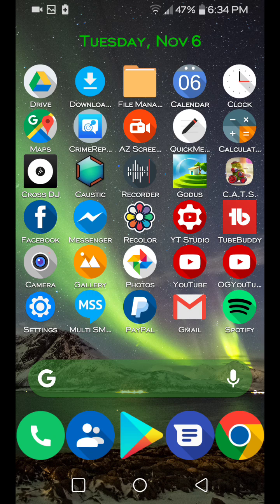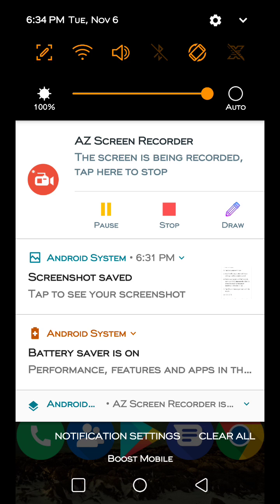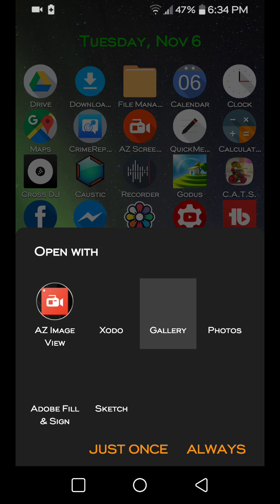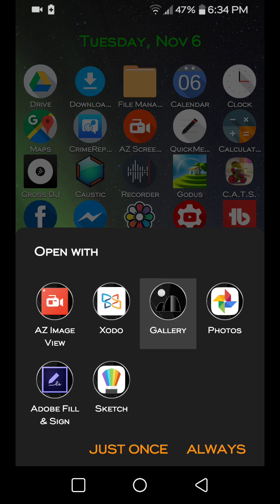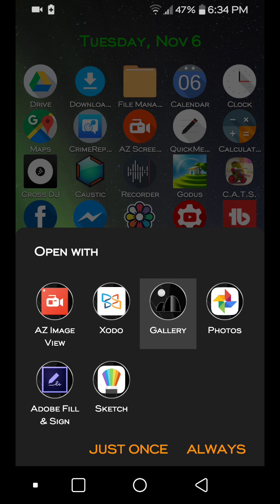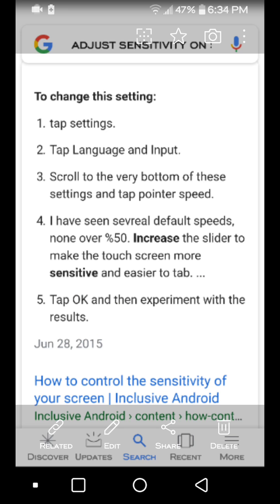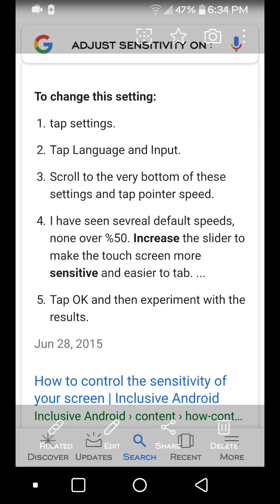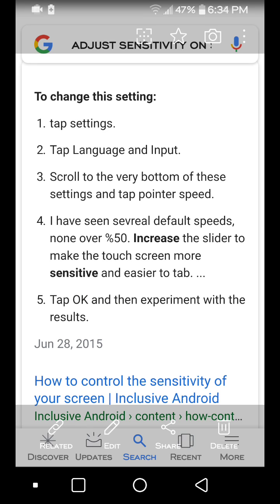Adjust Touchscreen Sensitivity On Any Android ( LG Stylo 4 & 5)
Adjust touch screen sensitivity or pointer speed on Android Oreo marshmallow KitKat

improve touch sensitivity

how to fix, display unresponsive, touch screen sensitivity, improve touch sensitivity, android phones, samsung galaxy s8, ice cream, do it yourself, life hacks, useful things lg stylo 4 oreo android phone help lg stylo 4 review, lg stylo 4 unboxing, stylo 4, lg stylo 4 plus unboxing, lg stylo 4 plus, lg stylo 4 metro pcs, lg stylo 4 metropcs, lg stylo 4 camera, lg stylo 4 full review, lg stylo 4 boost mobile, stylo 4 metro pcs